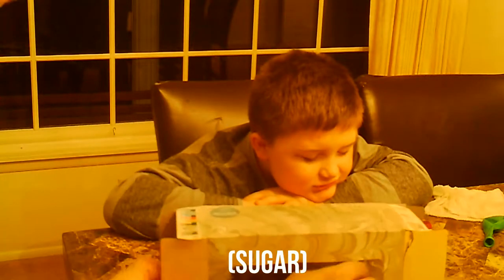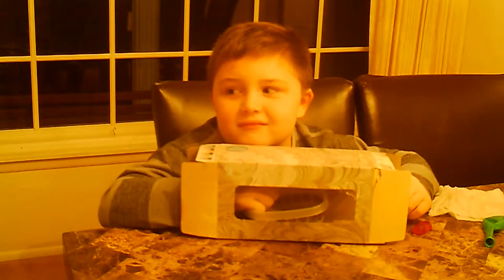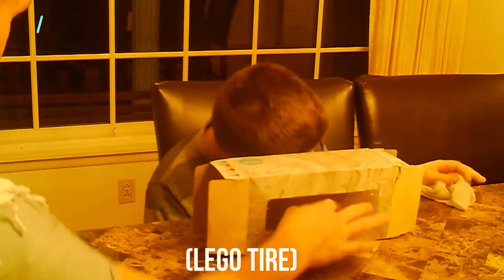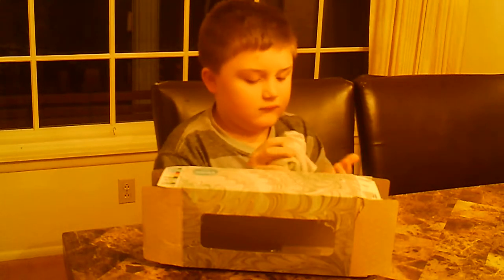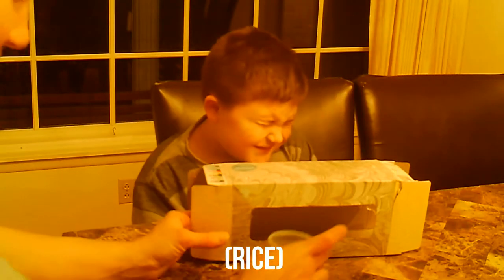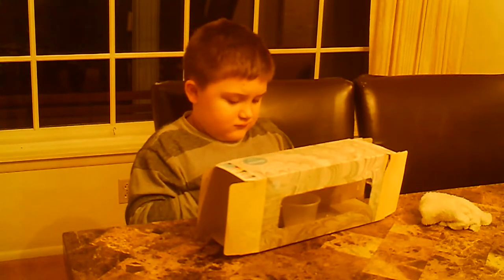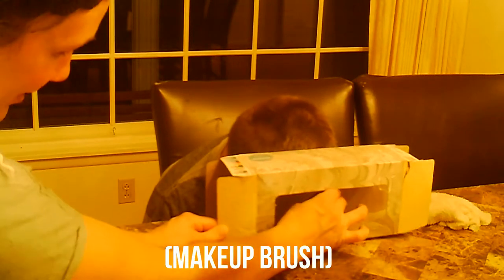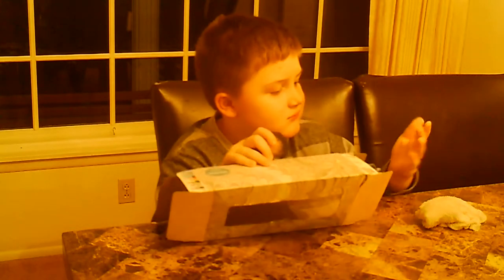What's In The Box